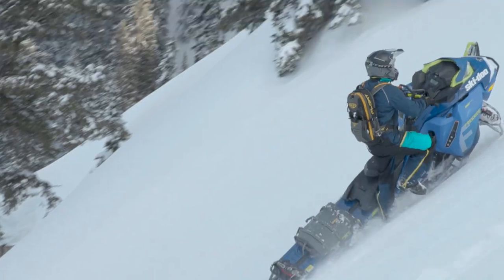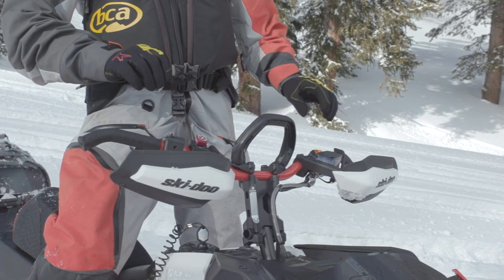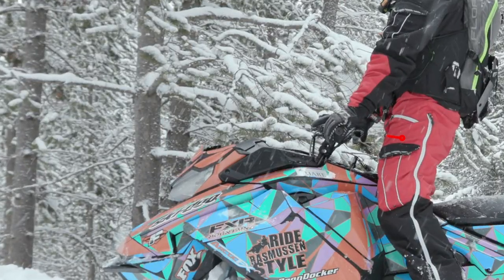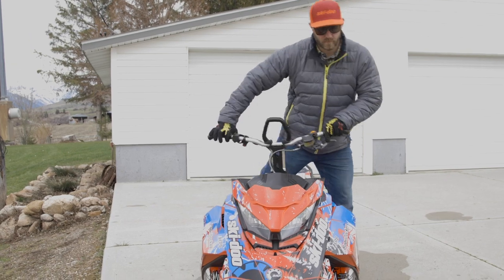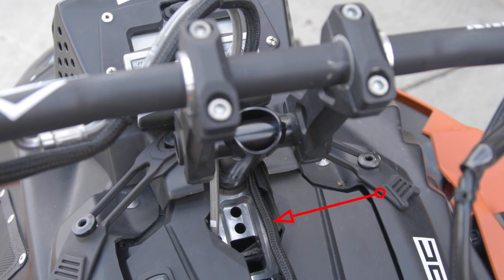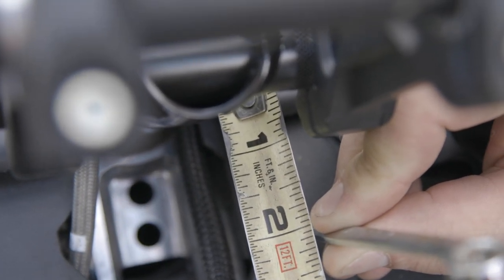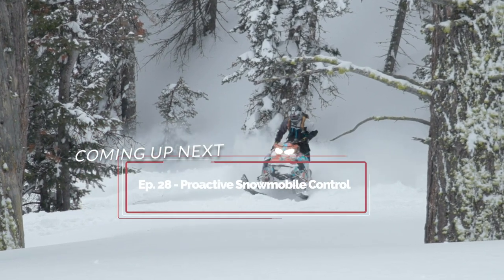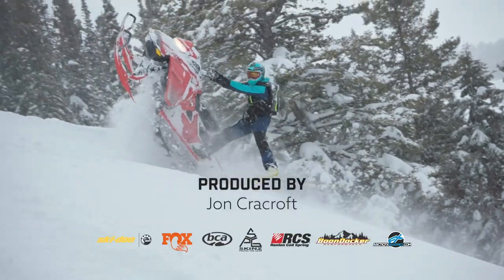Ep27 - Advanced Rider Positions in Ascents and Descents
In this episode of Back To Skool™ Bret teaches advanced rider positions. In short, getting over the weight mass (the engine) on ascents, and placing the knees in the console on descents (knee protection highly suggested). Getting further forward can be done on a Ski-Doo by moving the handlebar post forward using the Skinz Post Forward Kit (Link Below). Being able to shift your body weight forward is a must if you want to be able to take full advantage of the fore and aft balance point of the G4 sleds. Simply rotating your riser and bars forward won't do the trick as that creates an awkward arc in the steering action. This upgrade is one of the top five in Bret's riding kit. Descending with your knees in the console will take the pressure off of your arms, back, and shoulders freeing your arms to manage the steering will with greater ease. This will also help you conserve energy and ride longer throughout the day.

Back to Skool is a snowmobile-rider education series hosted by professional instructor Bret Rasmussen. Learn how to ride a snowmobile better, from beginners to experts. To find out more about Bret and Ride Rasmussen Style Schools and book a guided instructional clinic,

MB01WFLCUORKBJF

Hey folks, I'm your host Bret Rasmussen and your watching "Back to School." Your guide to riding back country terrain Rasmussen style. In this episode we'll be explaining advance rider positions. Crowding up on the sled is not that easy given the placement of the handle bars. So lets start. by looking at the handlebar placement. Ideally, I need to place the bars such that they bring me closer to the weight mass of the sled which is the engine. This is true for all brands. For the Ski-Doo Skelmen, I like the bars forward and lowered bringing my position closer to the weight mass of the sled. Tilting the bar riser will move the bars forward, but they will swing in a weird arc and worse then that during a full lot counter steer, that position will put the bars in front of the post pulling the riders across the center of the sled. This puts him at a leverage disadvantage. The right way to move the bars out would be to install a post forward block kit moving the steering post forward. Now that the bars are forward, we need to establish the correct height for the rider. Of course, taller guys need taller bars. This needs to be determined while the rider is in an aggressive neutral riding position. Knees bent. Back straight. The lower bars will pull the rider forward and keep them out of his face while in a wrong foot forward rider position with sled on its edge. Now that the bars are in the right place, lets ride. During a climb in the neutral position, the riders feet should be back on the running boards enough to allow him to push his torso over the bars. Ascending in the wrong foot forward position will allow the rider to get a little more forward then in the neutral position because the handle bars in a counter steer will be swung forward. During a decent in the neutral position, the rider should place his knees into the console. Bracing his torso such that he is not pushing off the handle bars with his hands and arms. This will allow for more freedom of movement in using the handle bars controls. If the rider is in the wrong foot forward position, he should also have one knee in the console. And free legs stretching forward. Pro tip. The rule here is that the lower the bars are, the more technical terrain you can enter and more easily maintain control. An exercise. Practice riding up on the sled in all situations. As you become more conferrable with this, you will find that it will take less rider input to manage the sled because you are closer to the weight mass. In the next episode, we'll be discussing proactive snowmobile control. If you find this these tutorials helpful, and want the full experience, we'd love to have you join us on the mountian.